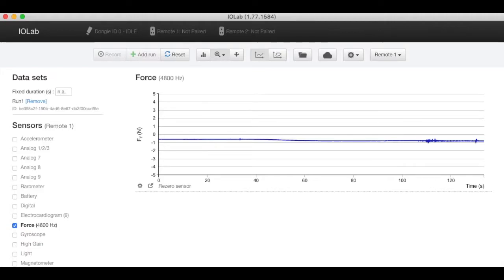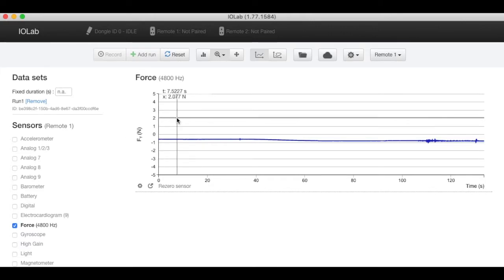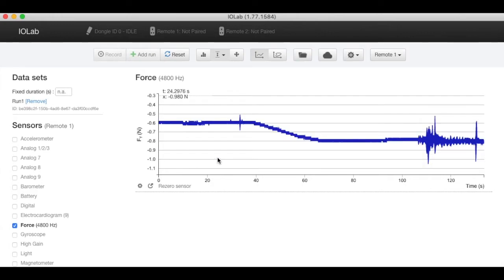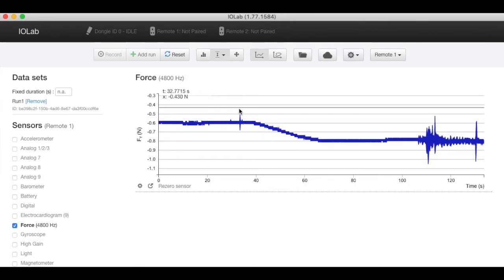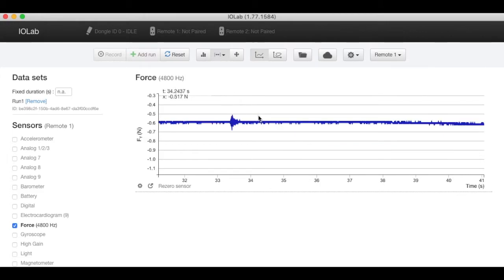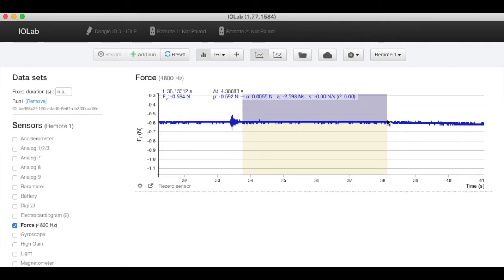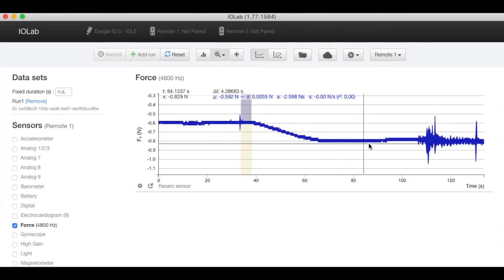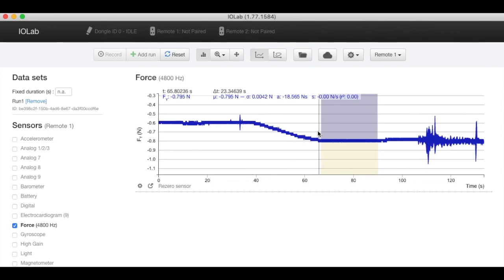analysis1 bernoulli lab using iOLab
This video shows you how to analyse the data collected using the iOLab software for the Bernoulli Principle lab.